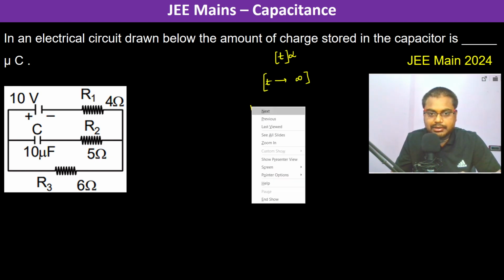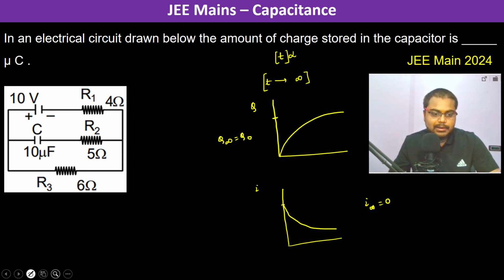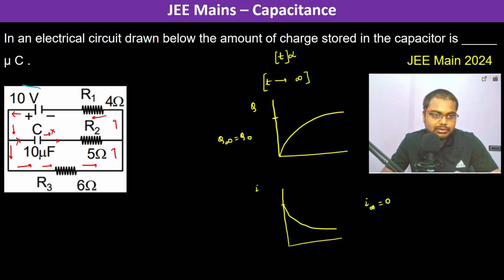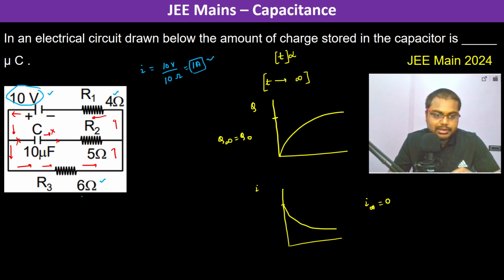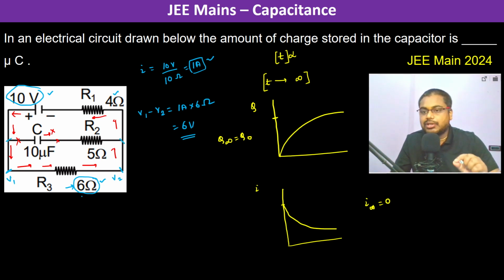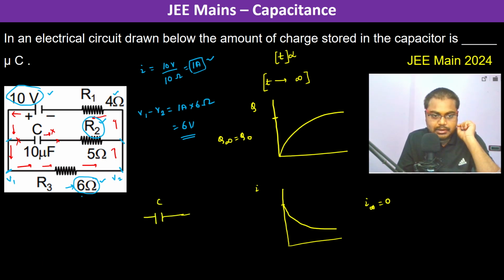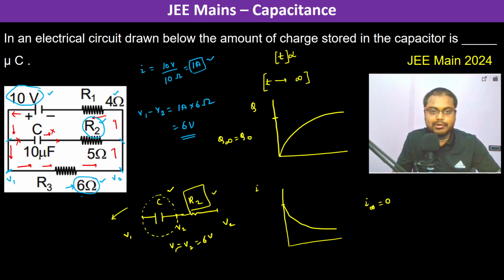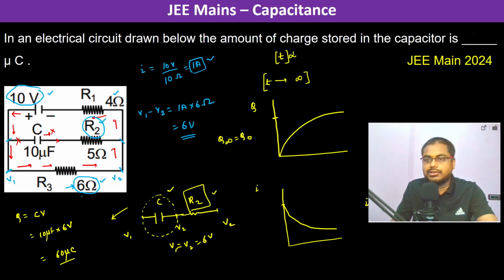In an electrical circuit drawn below the amount of charge stored in the capacitor is _____ μ C .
In an electrical circuit drawn below the amount of charge stored in the capacitor is _____ μ C .         JEE Main 2024